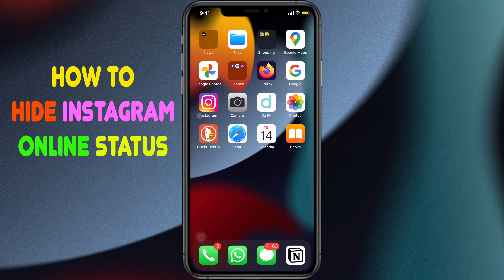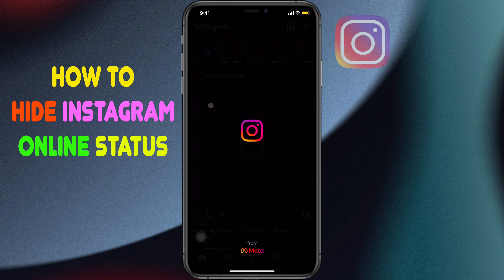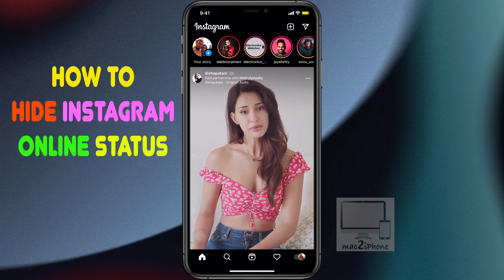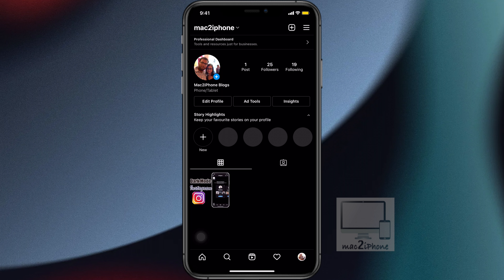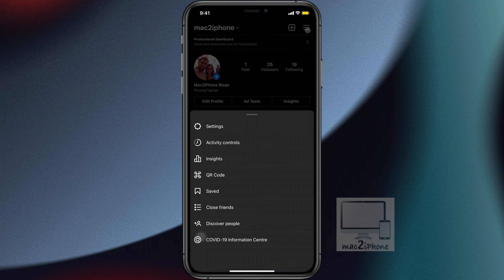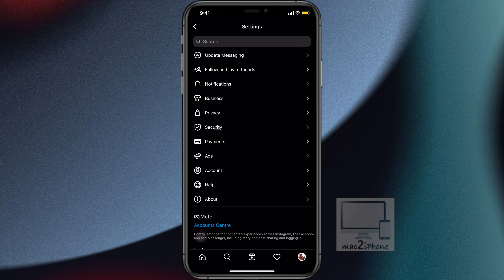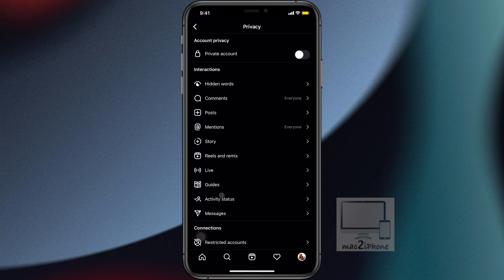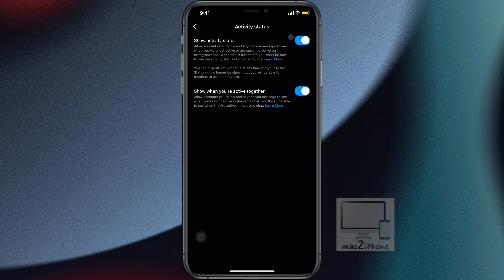How to hide online status on Instagram | Activity status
How to hide online status on instagram
how to hide active now on Instagram